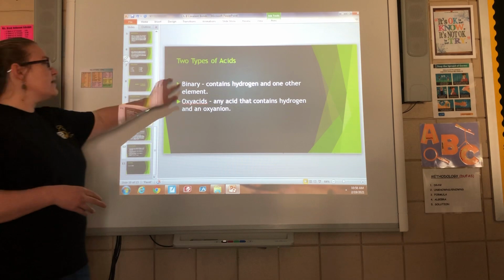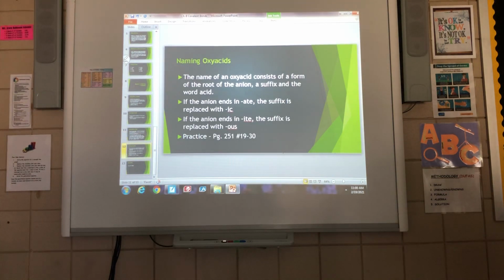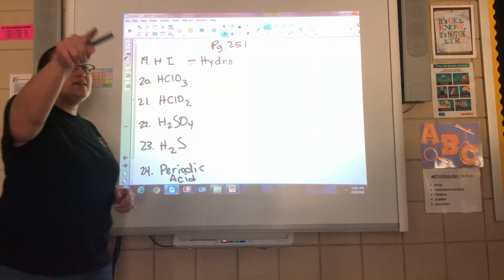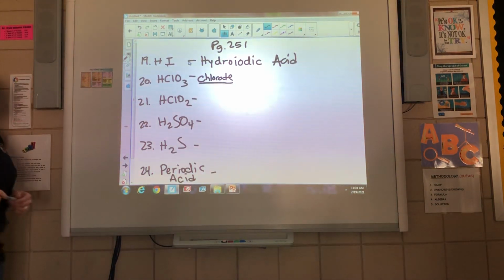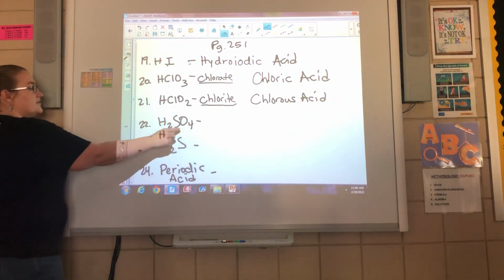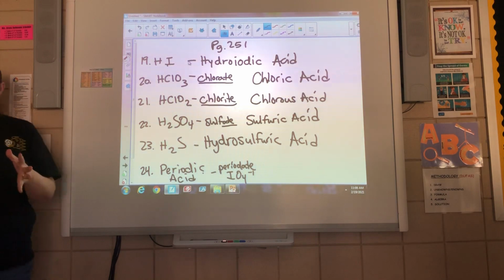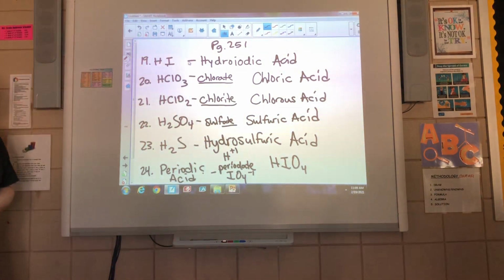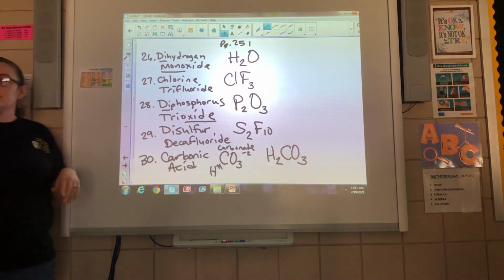Naming Covalent Compounds